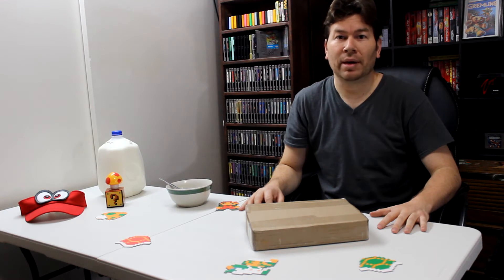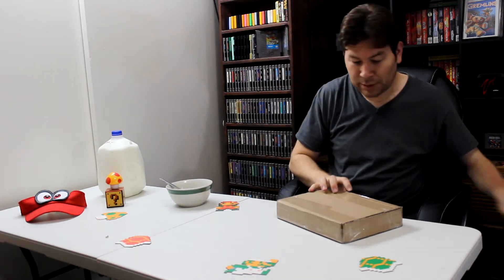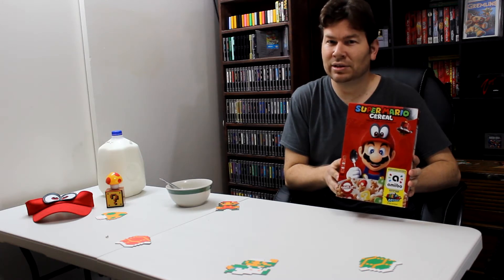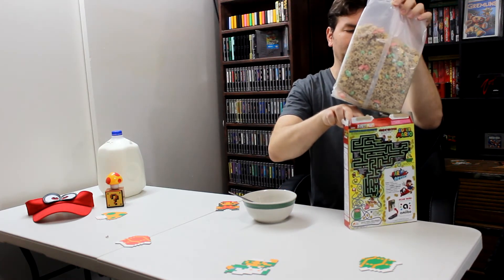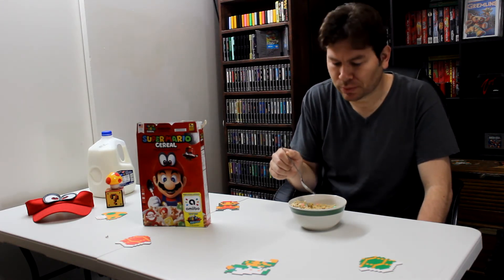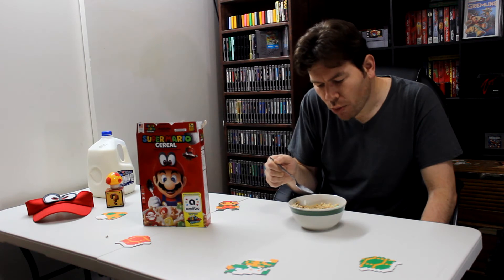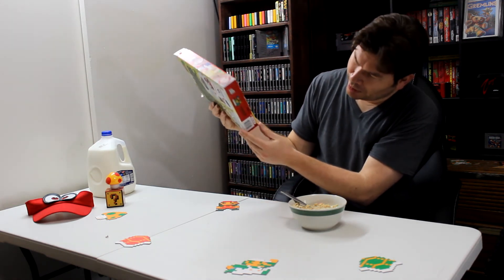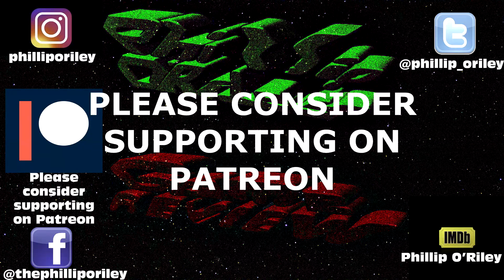Super Mario Cereal Unboxing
I unbox a box of the hard to find Super Mario Cereal and try it. That's about it. Enjoy!